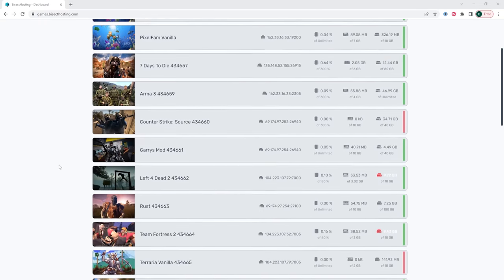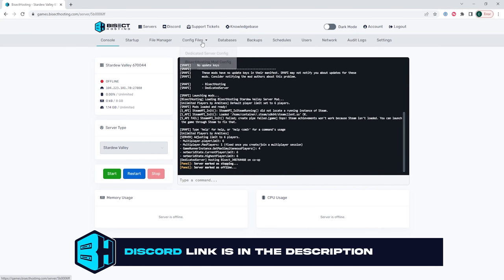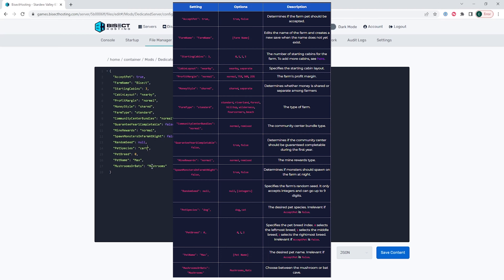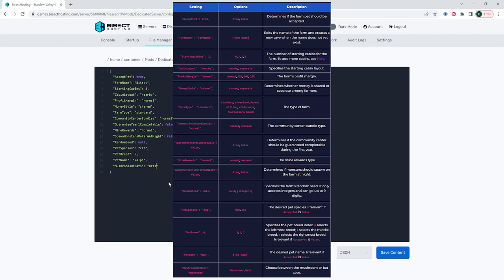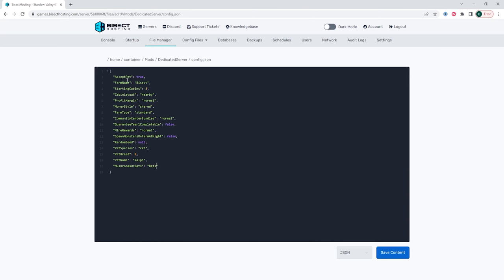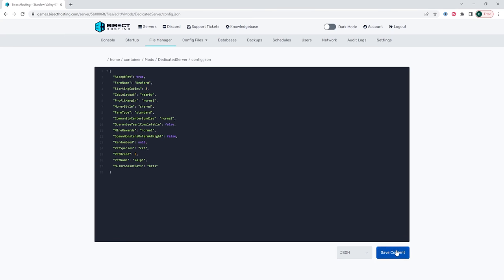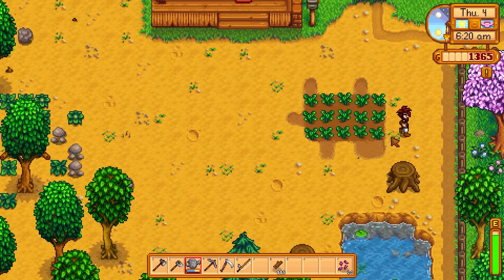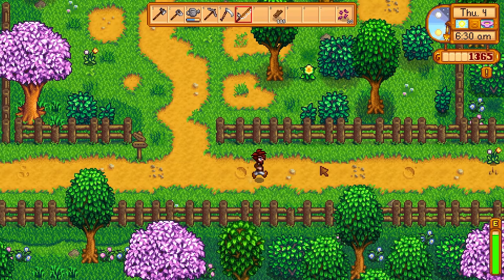How to Change Farm Settings on a Stardew Valley Server!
Learn How to Change Farm Settings on a Stardew Valley Server!

Changing the farm settings is easy with BisectHosting servers by choosing the config file in our drop-down menu. Changing these will require a new save so make sure to back-up the server before proceeding.

TIMESTAMPS:

0:00 Intro
0:30 Stop Server
0:38 Dedicated Server Config
1:04 Change Farm Name
1:29 Outro